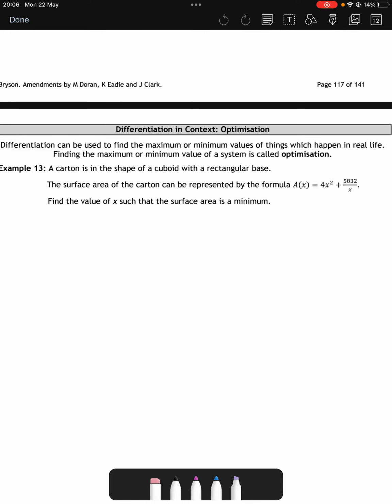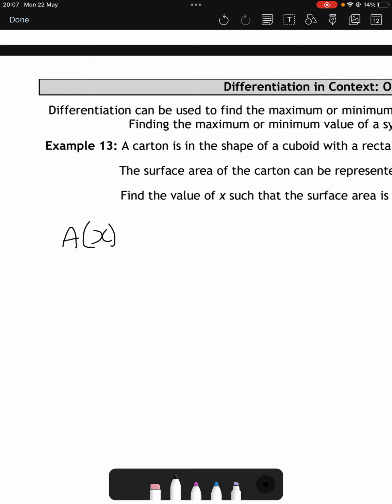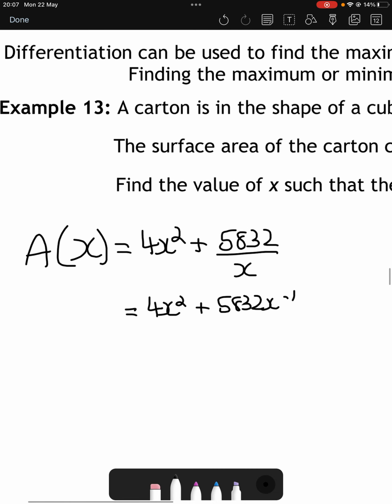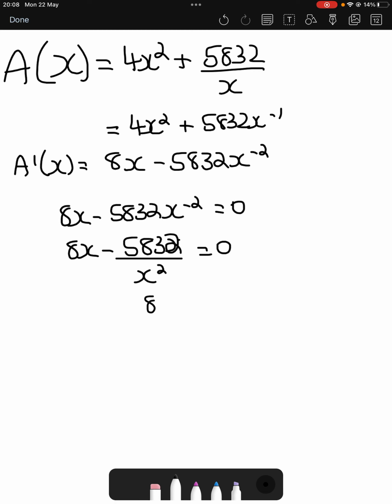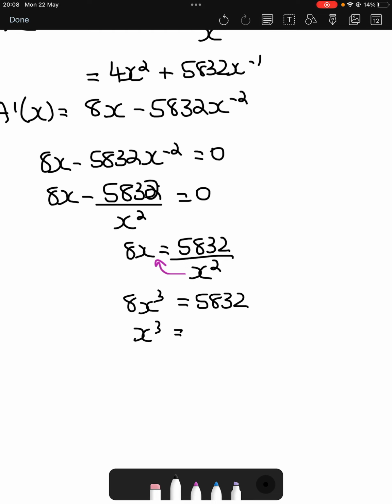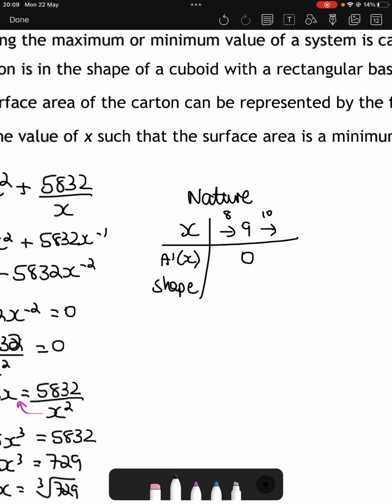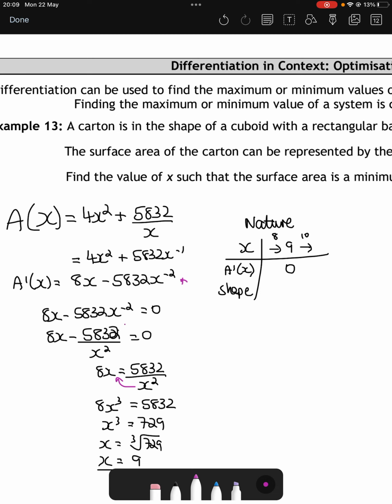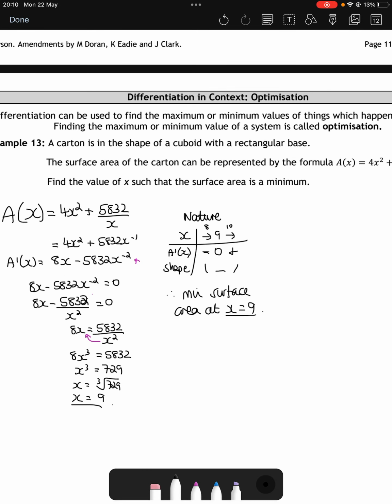Higher - Further Calculus - Example 13